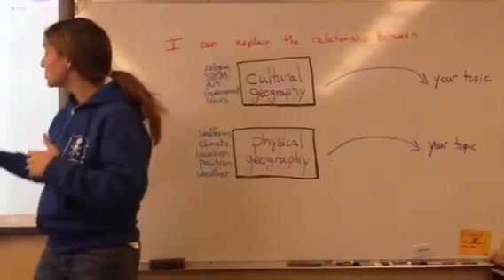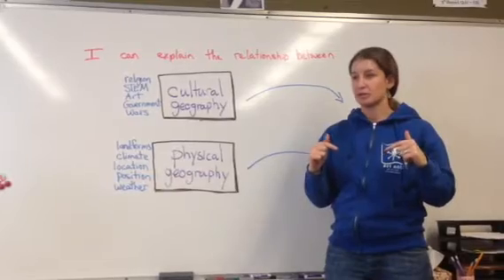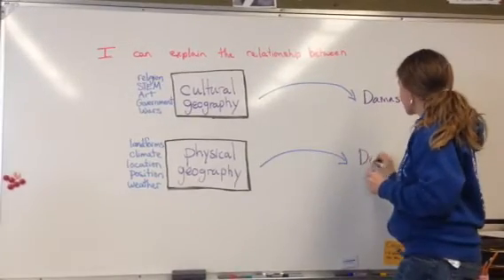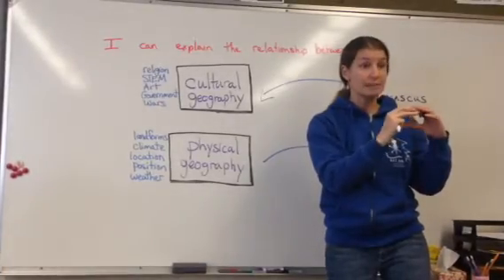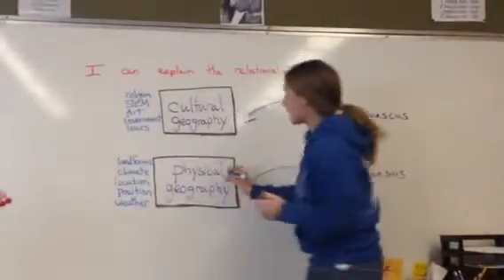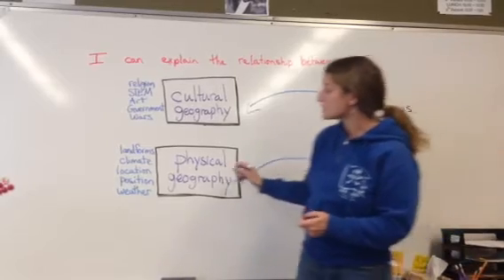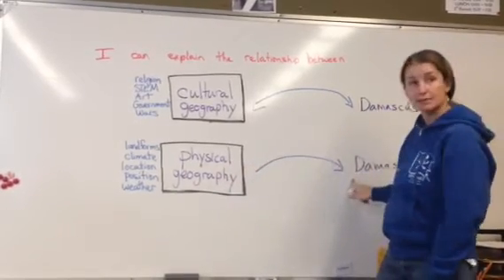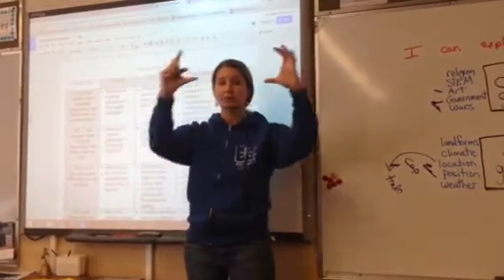Glog Project Content Explained